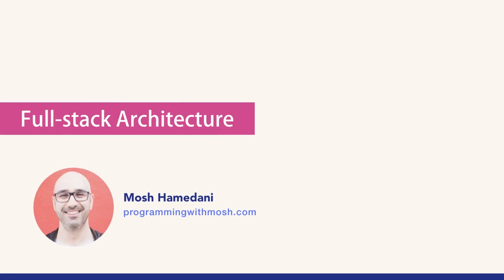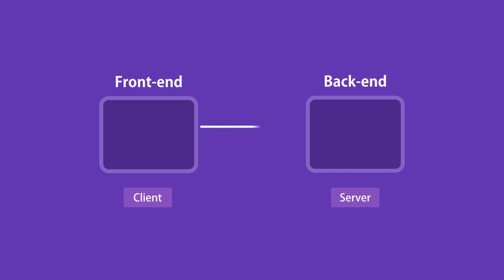6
This channel is your go-to source for programming tutorials, tips, and tricks. Whether you're a beginner learning the basics or an advanced developer looking to sharpen your skills, you'll find everything you need here. From Python and JavaScript to web development and algorithms, we cover a wide range of topics to help you level up your coding journey.